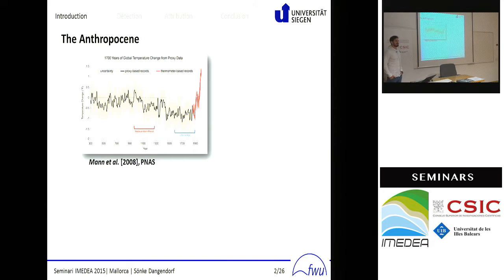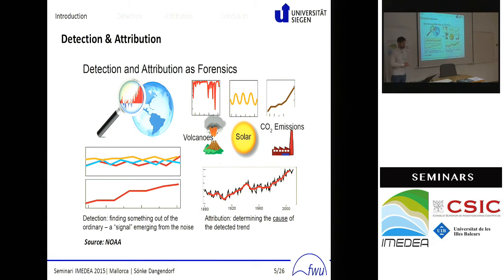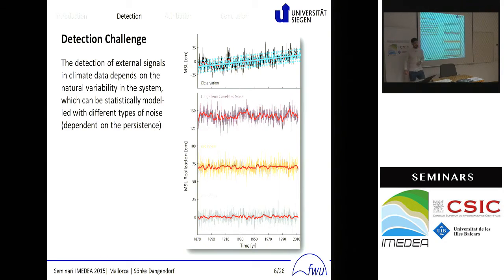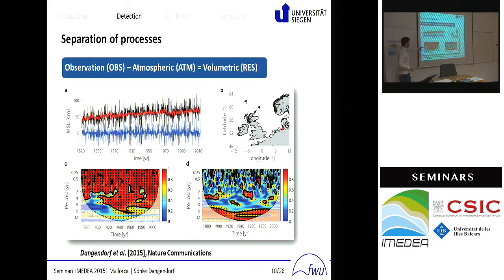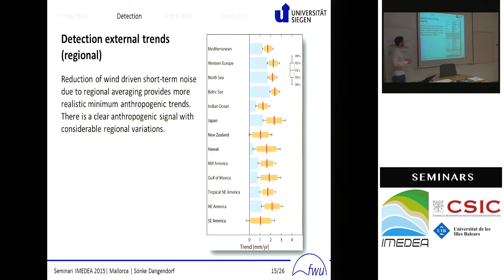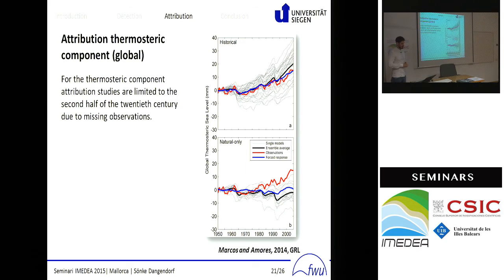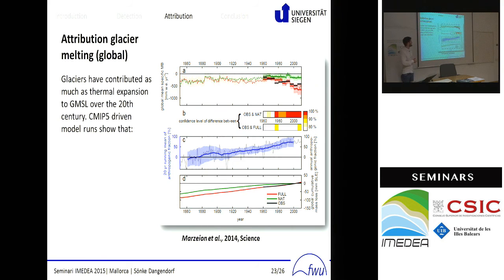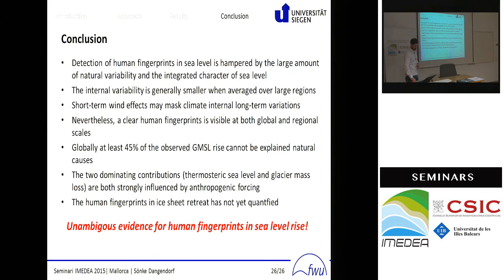Human fingerprints in sea level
Ponent: Sönke Dangendorf (University of Siegen)

One of the major consequences of anthropogenic climate change are rising sea levels. Globally, sea levels have risen by roughly 20cm since 1900. It is also well known that more than 90% of the excess heat trapped by greenhouse gases has been stored in the oceans during the second half of the 20th century. This raises the question whether human fingerprints are already detectable in sea level? In this talk we provide an overview over recent developments in detecting and attributing human fingerprints in sea level and its individual components and discuss the major challenges. Based on a new compilation of tide gauge data and ocean reanalyses we demonstrate that there is indeed a clear human fingerprint in sea level suggesting that at least 45% of the observed global mean sea level rise since 1900 is of anthropogenic origin.